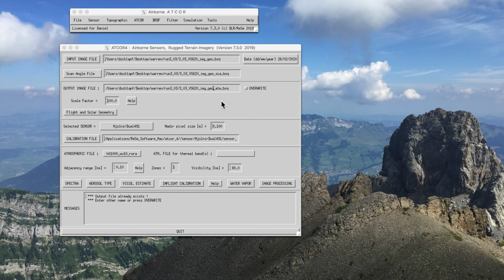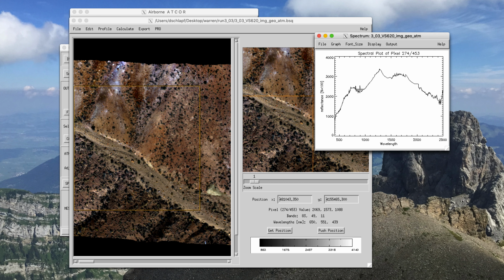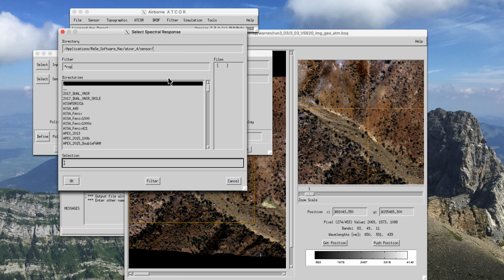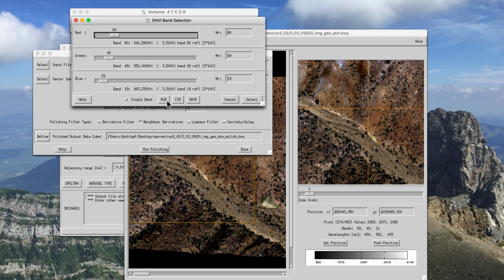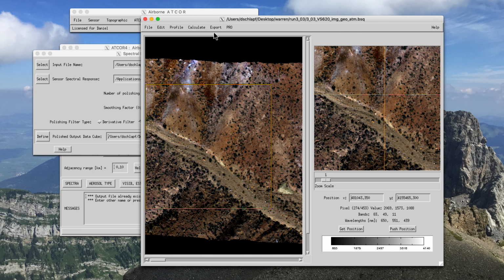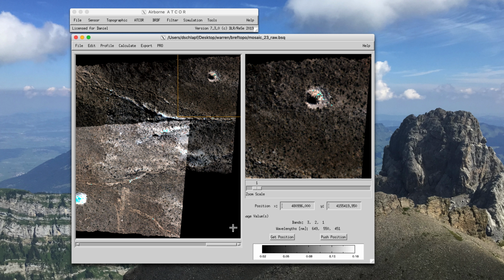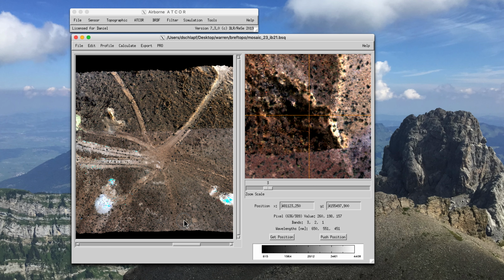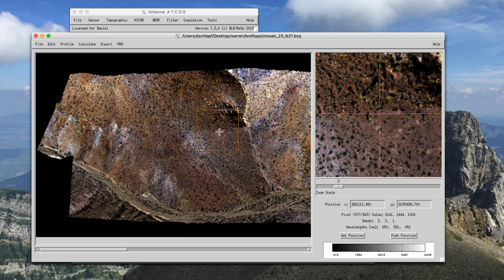atcor4r part3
ATCOR-4 atmospheric and topographic correction in rugged terrain, Part 3: Polishing and evaluation.